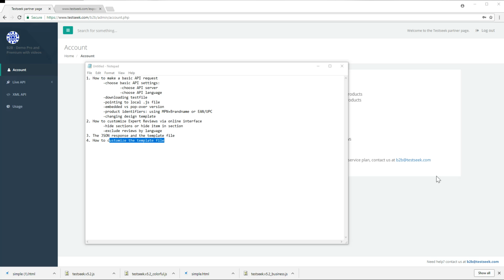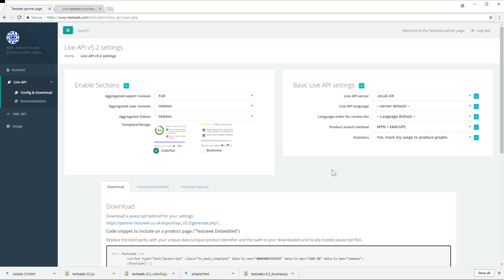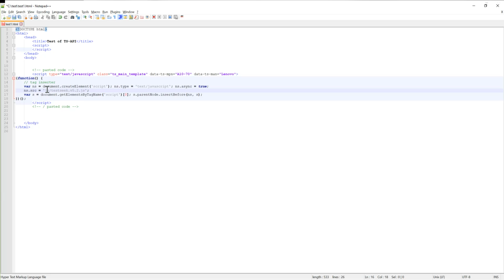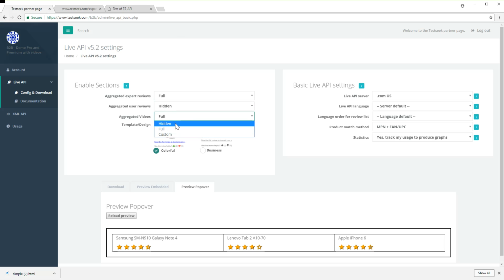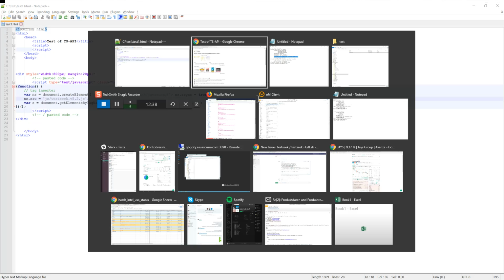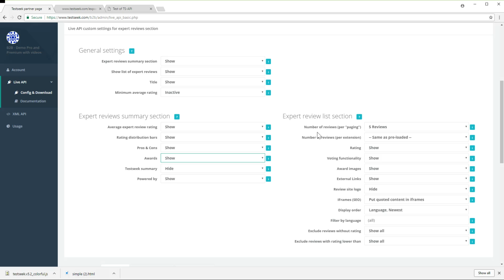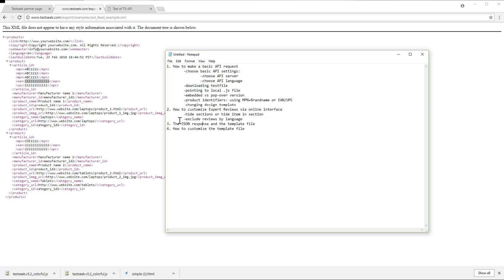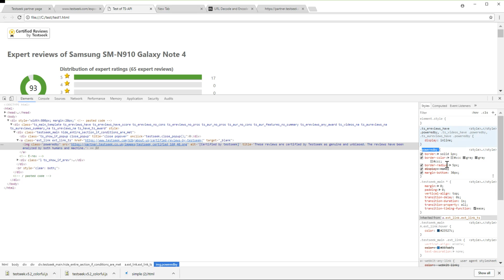REVIEWS: expert reviews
In this video about Expert Reviews you will learn:
- How to make a basic API request?
- How to customize Expert Reviews via online interface
- The JSON response and the template file'
- How to customize the template file